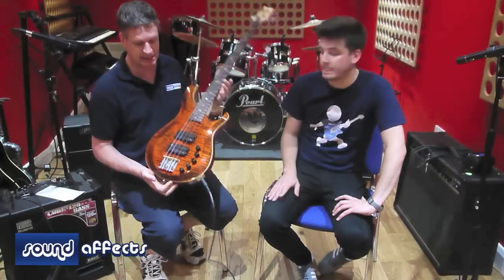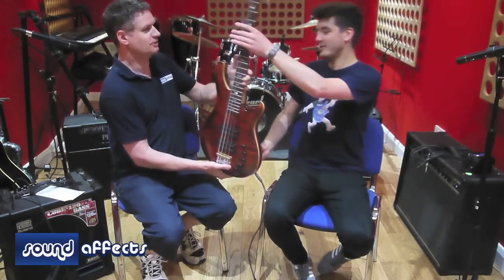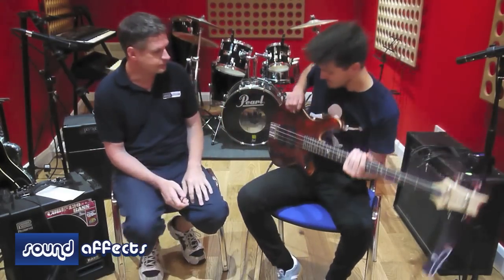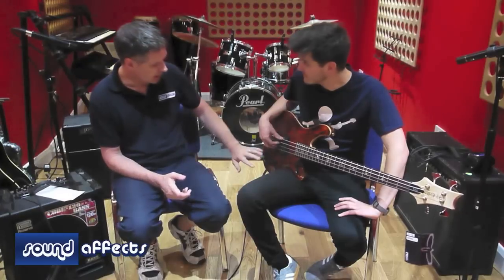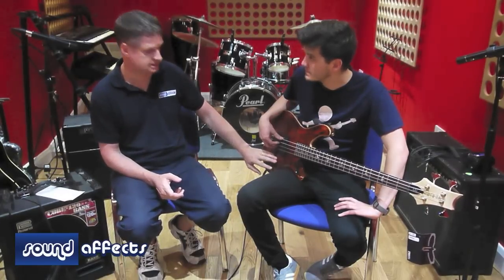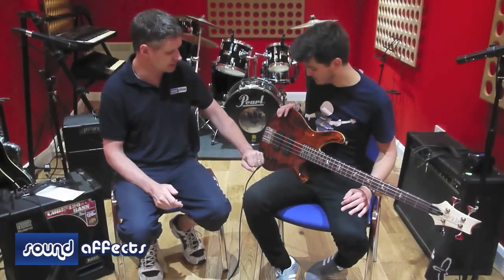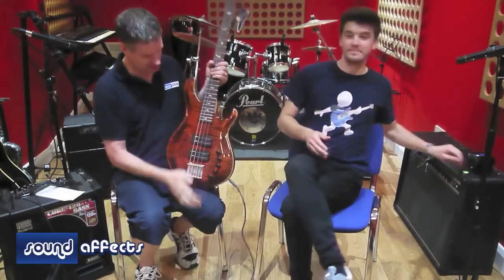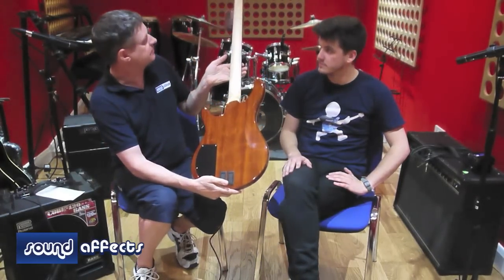PRS Gary Grainger Signature 4 Bass (Orange Tiger) Demo Review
This is the first one of these into the UK in stunning Orange Tiger.
Demonstrated by James Rookyard and Tim Lobley, we put this bass to the test as we work through its features and tones.

"These basses give me everything I need for recording and playing live...all the tone, clarity, power, and feel...everything. They are works of art and great tools for working bassists," Gary Grainger.

The Grainger 4 is the evolution of our Private Stock Gary Grainger Bass line. As the primary designer of our Private Stock basses, Gary (John Scofield, Dennis Chambers, Frank Gambali, etc.) collaborated with many bass artists, including Wyzard (Mother's Finest) and Kevin Walker (Justin Timberlake), to create a Core PRS bass with all the character and quality of Gary's Private Stock models but with a more universal appeal.

SWITCHING
Knobs 1-2 are volume controls and passive/active switch:
Knob 1: Neck pickup volume.
Down = Active, Up = Passive  If this knob is up and Knob 2 is down only the neck pickup (passive) is heard
Knob 2: Bridge pickup volume.
Down = Active, Up = Passive
If this knob is up and Knob 1 is down only the bridge pickup (passive) is heard.
If both knob 1 and knob 2 are in the up position, both pickups (passive) are heard.
Knobs 3-5 are a 3-band EQ control:
Knob 3: Bass EQ. Functions with pickups in active mode.
Knob 4: Mid EQ. Functions with pickups in active mode.
Knob 5: Treble EQ. Functions with pickups in active mode.
The bass will function passively without batteries as well.

Filmed at Sound Affects Music Studios
Ormskirk